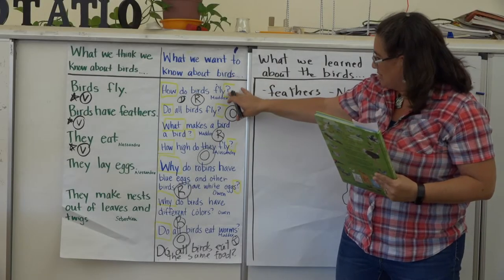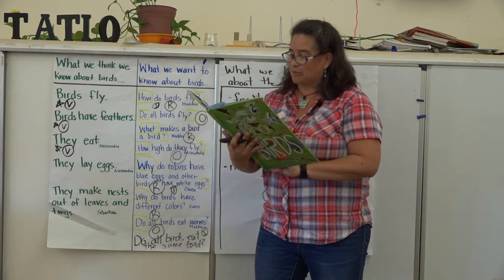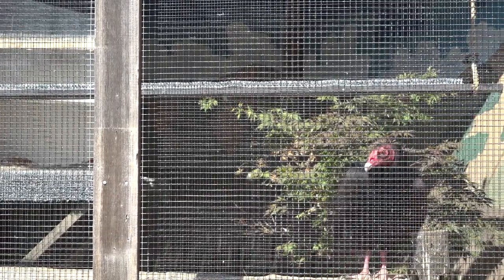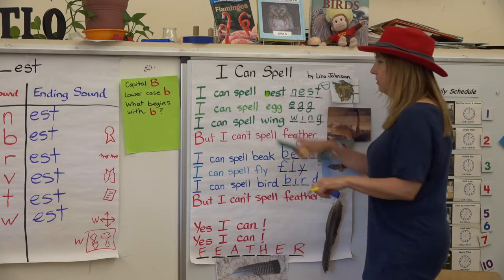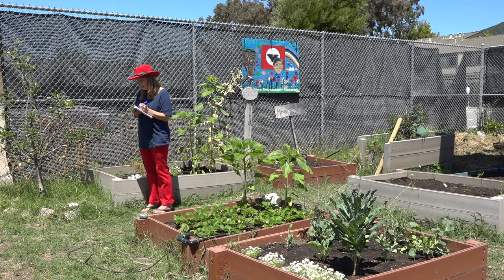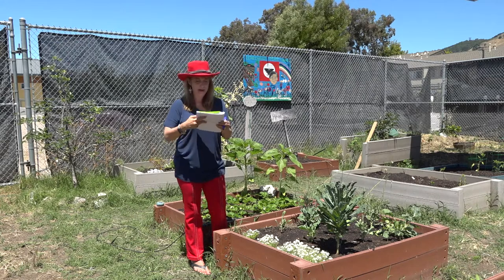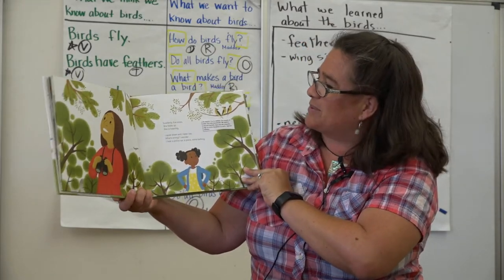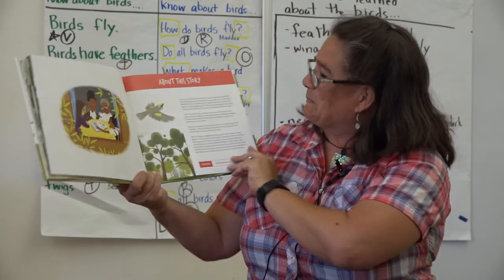Creating Curiosity: Out the Front Door, episode 14 (pk-2, english)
Marin County Office of Education's weekly educational tv series during COVID-19